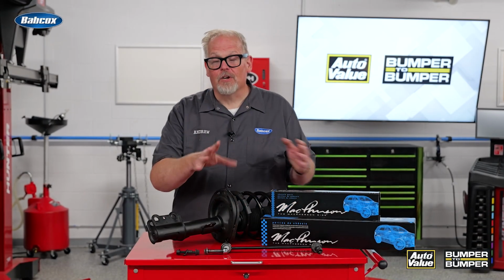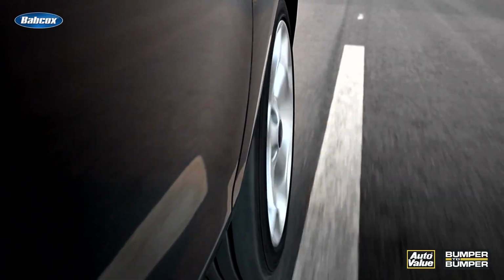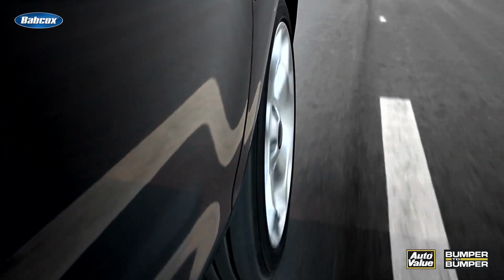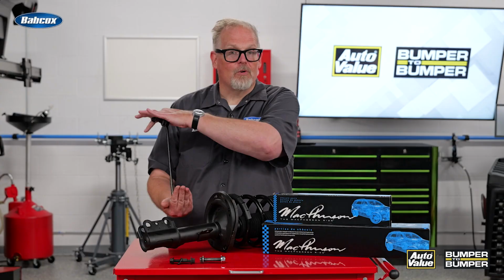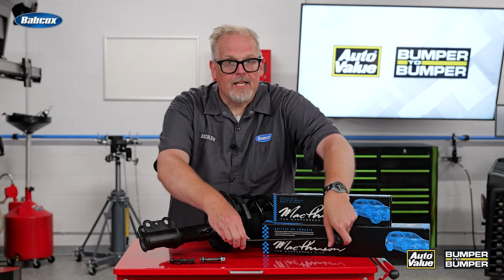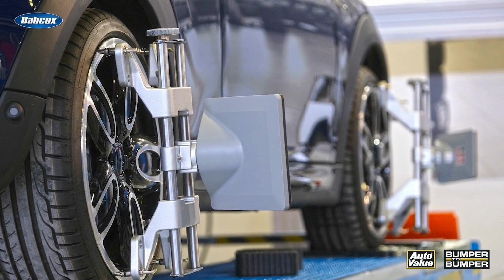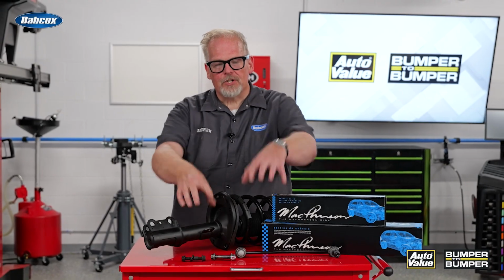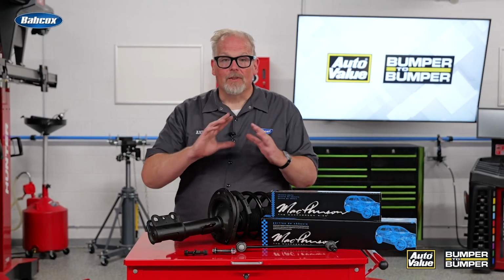Building an Inspection Routine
This episode of Maintenance IQ goes out to the service writers out there. When you're quoting a job where the technician has recommended that the shocks and struts be replaced, there are a couple of different ways you can do this. You can do a bare strut, you can do a loaded strut or a complete strut, but there are two things you need to include on that estimate to make sure that that job goes off flawlessly for the technician.

The first item you need to look at is sway bar links. The other thing to keep in mind are adjustment bolts and especially new hardware.

Why is that? Watch the video above for the reasons.